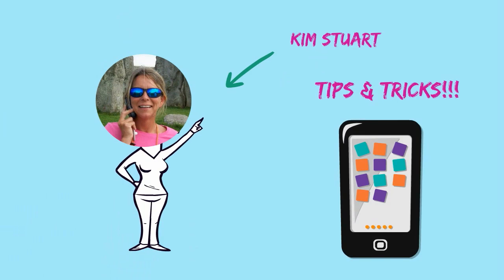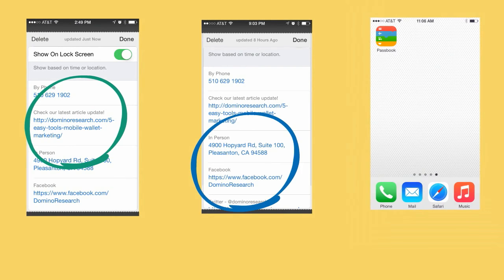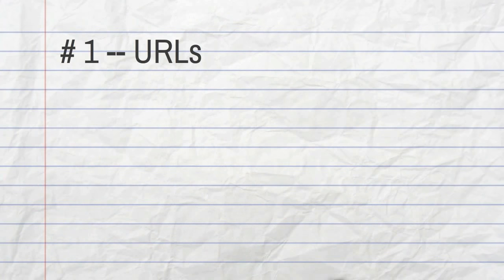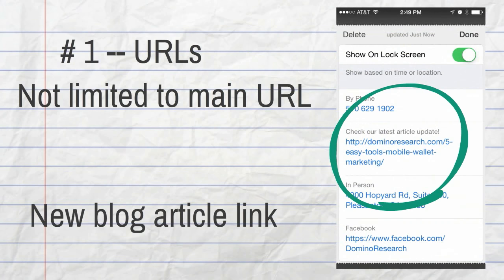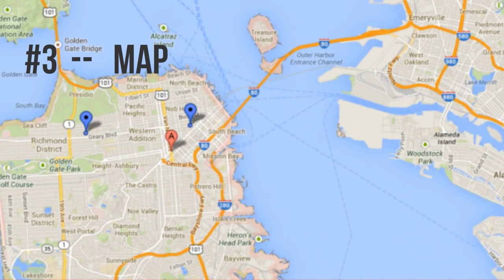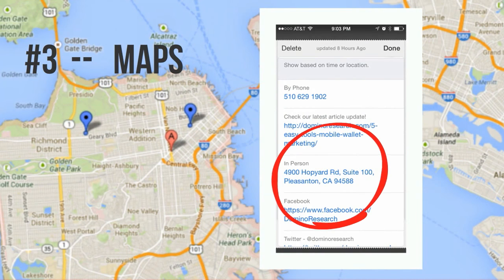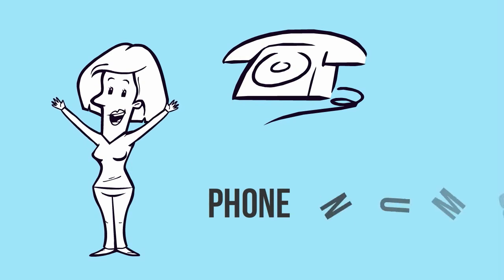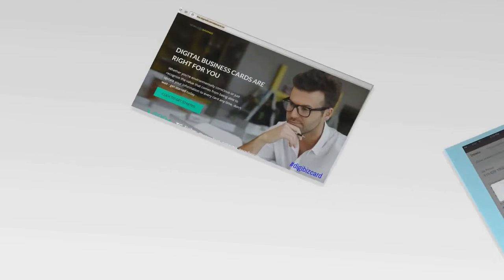4 Great Tips Messages and Updates, Direct Phone Dialing, Launch Maps Directly From Back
Quick and easy tips to show you how to make the most of your digital business card using Apple's Passbook! Direct dial phone, launch maps and driving directions, link to blog updates or social media posts and other awesome tips!